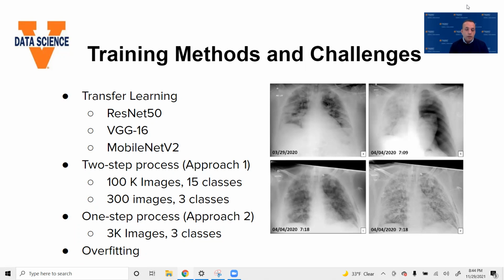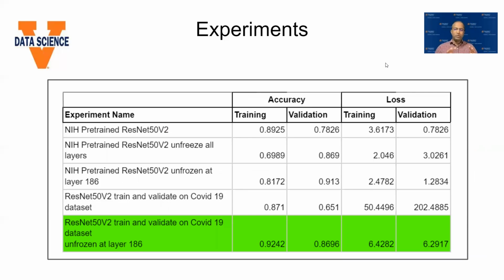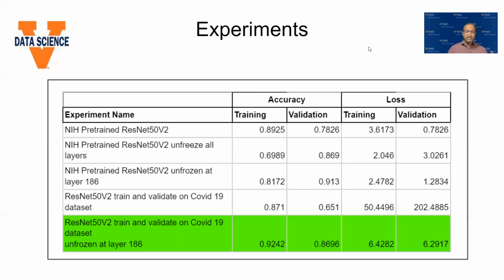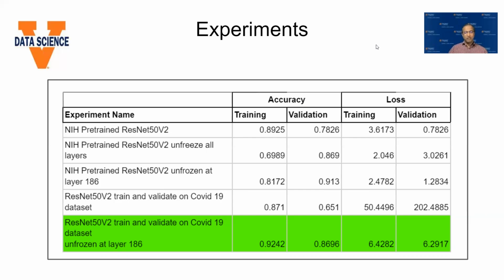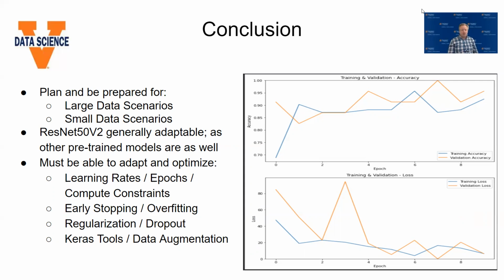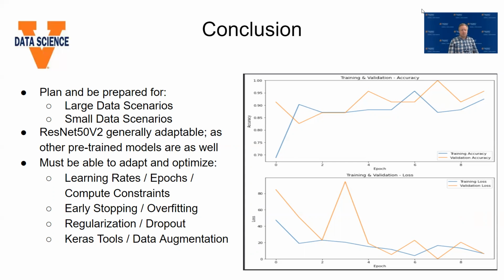COVID-19 Image Classification with CNNs